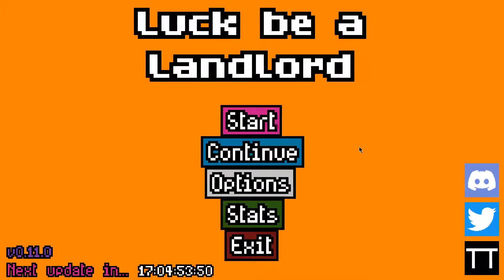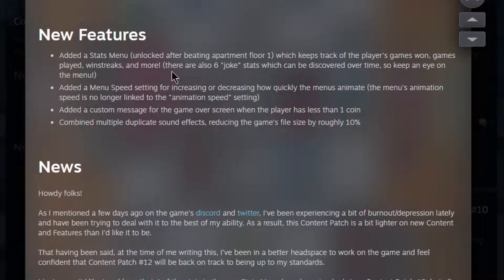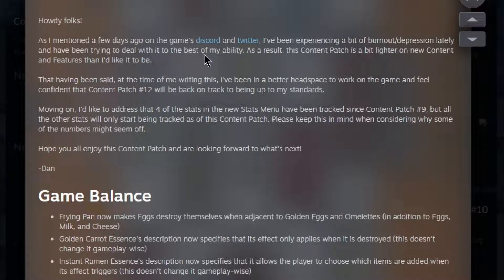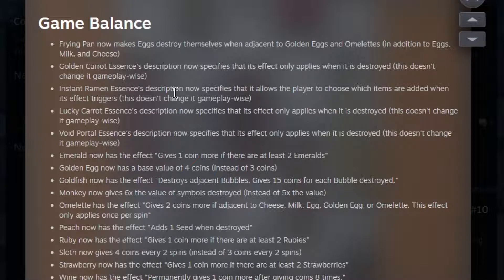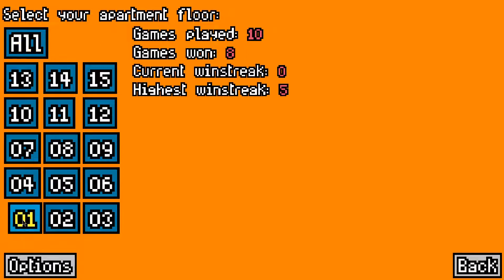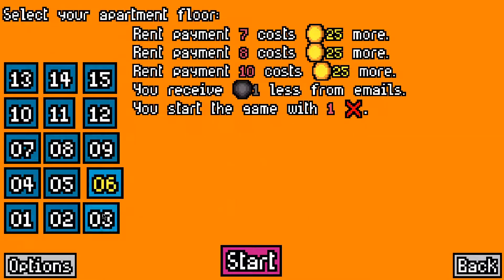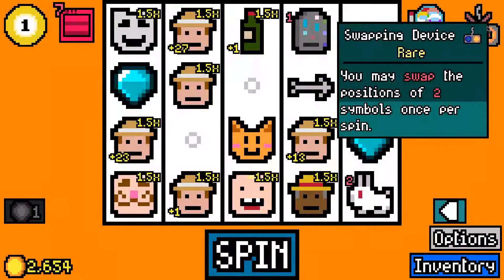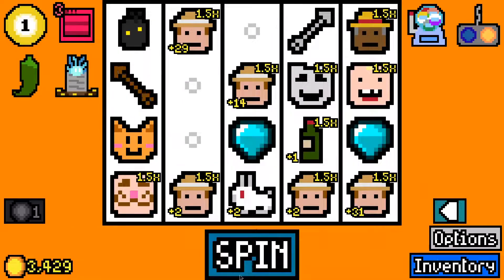NEW UPDATE - Content Patch 11 || Luck be a Landlord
In this video we check out the new update and try out Floor 1 in the updated Luck be a Landlord

Due to this some features may have changed since this video was released.

Cheers.